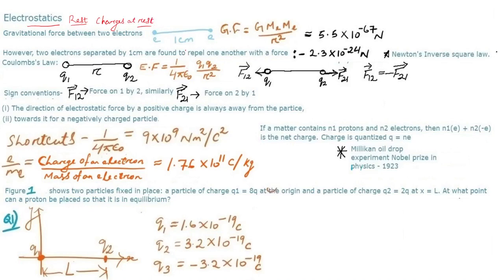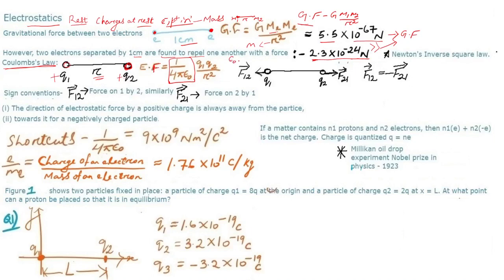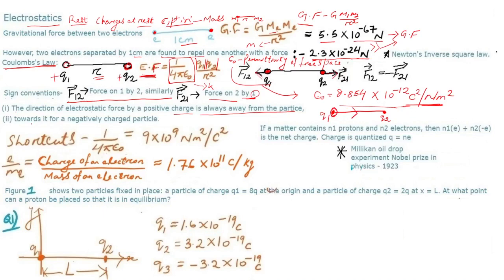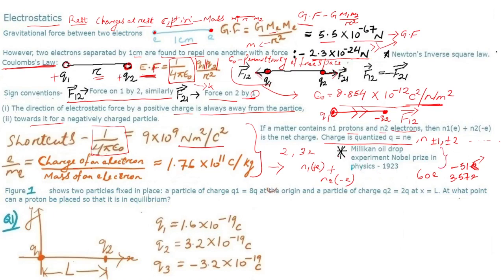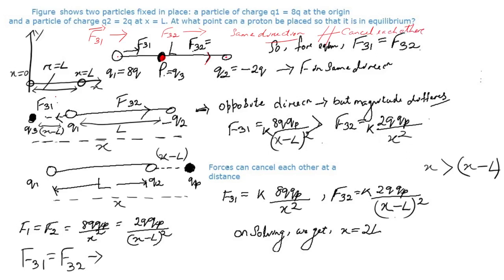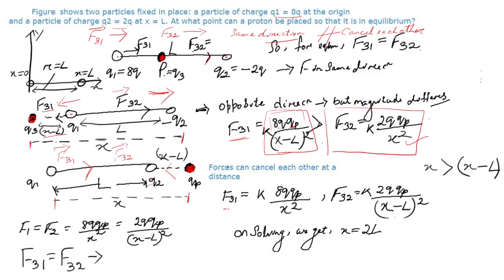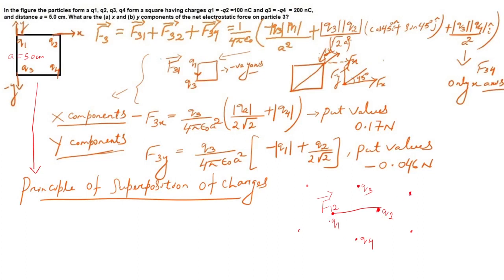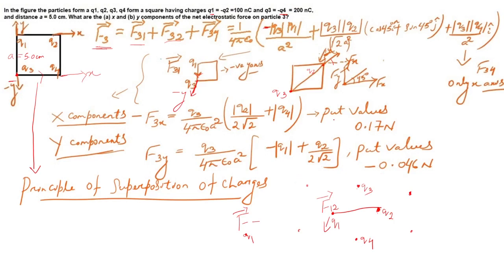Electrostatics-1 Coulomb's Law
CHSEOdisha, Physics Video lecture on coulomb's law, the first part of the electrostatics chapter in class 12th, CHSE, and CBSE Physics course. The lecture is in English and some basic points are translated into Odia as well. Some problems are solved for different entrance exams like OUAT NEET JEE.